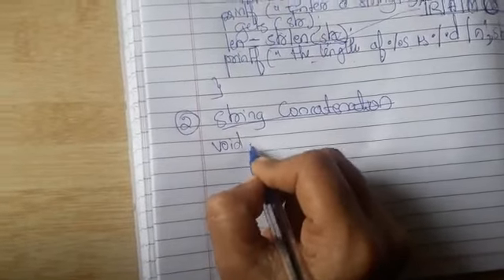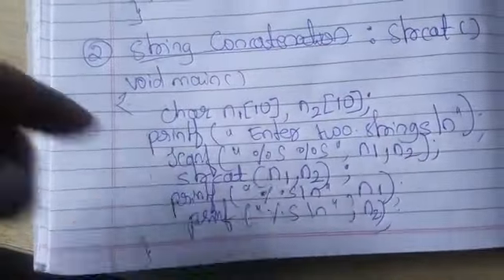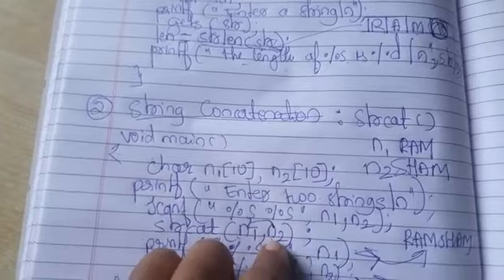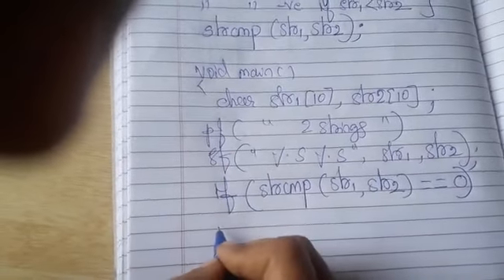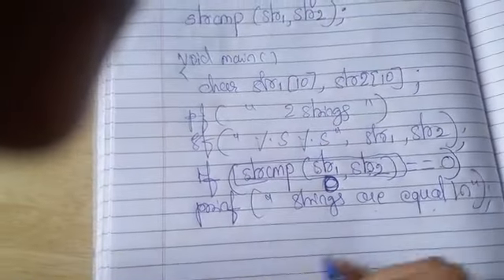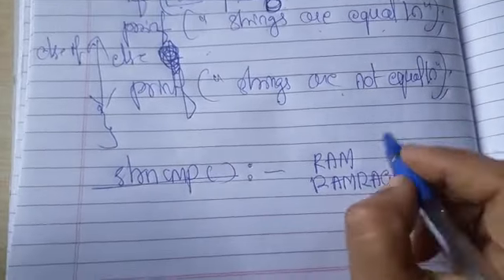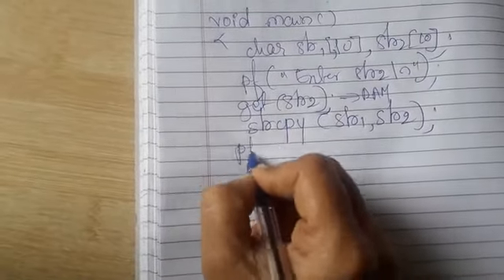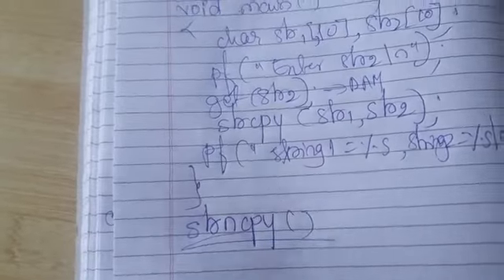String builtin functions (strlen(), strcat(), strcmp(), strcpy(), etc..)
Lecture on string builtin functions (strlen(), strcat(), strcmp(), strcpy(), etc..)